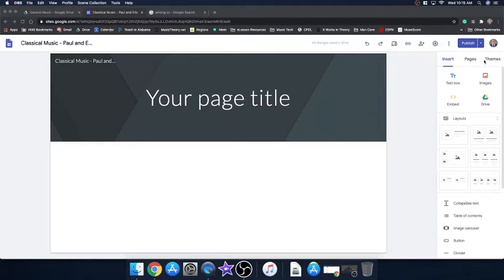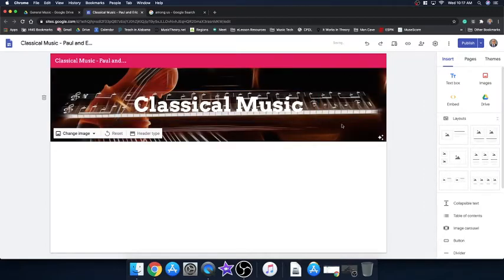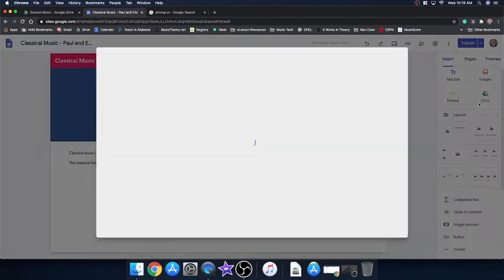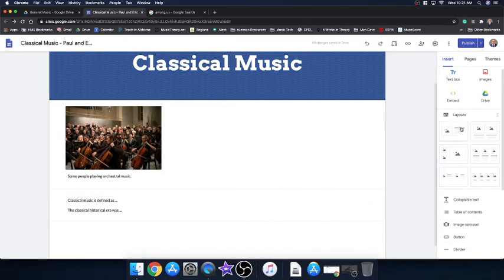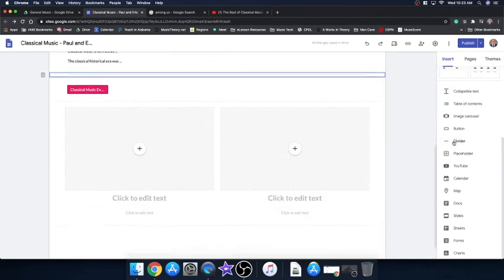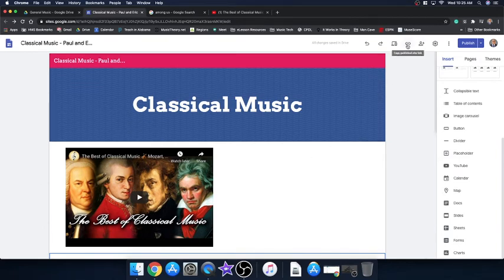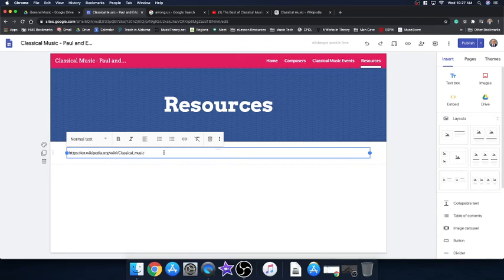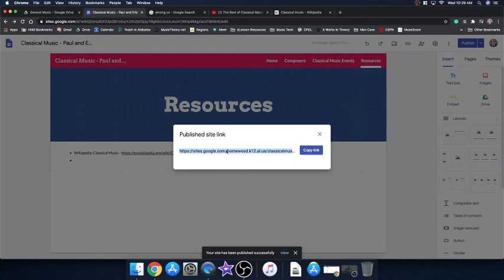How to Edit Google Sites